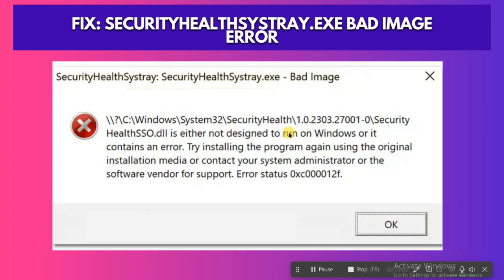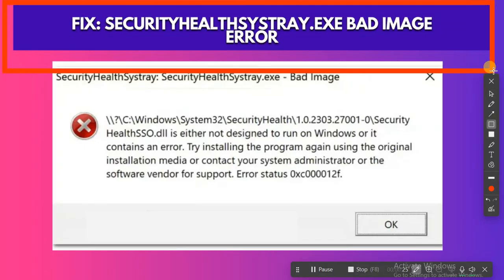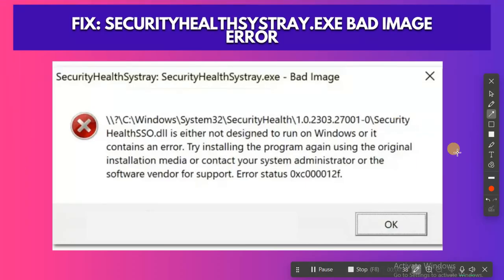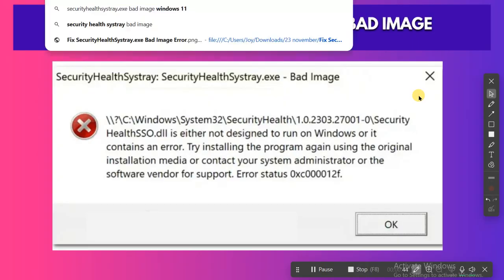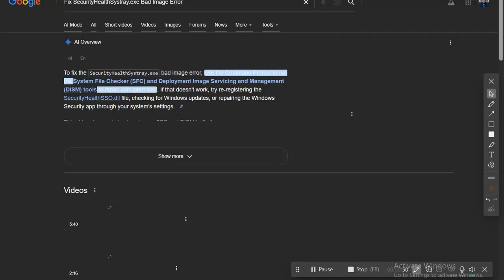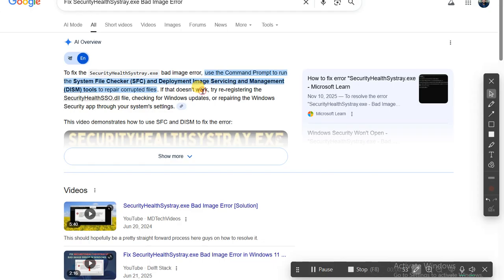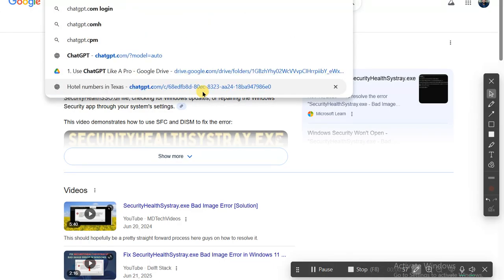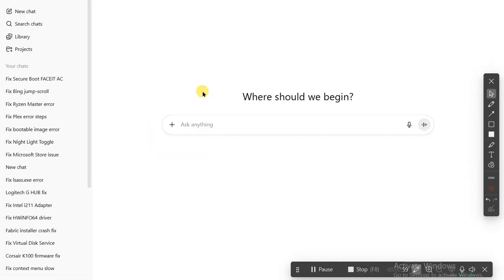Fix SecurityHealthSystray exe Bad Image Error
Are you encountering the SecurityHealthSystray.exe Bad Image error on your Windows PC? This complete guide walks you through how to fix SecurityHealthSystray.exe issues, repair corrupted system files, and restore proper Windows functionality. Whether your system shows the “Bad Image” error, prevents SecurityHealthSystray.exe from running, or causes related system instability, we provide detailed troubleshooting steps, including running System File Checker (SFC), using the DISM tool, updating Windows, reinstalling Windows Security components, and checking for malware or corrupted software.

Follow practical fixes like repairing system files, reinstalling the SecurityHealthSystray.exe process, performing a clean boot, updating drivers, and restoring default Windows settings to eliminate the Bad Image error. With this guide, you can regain full system stability, ensure Windows Security runs correctly, and prevent future SecurityHealthSystray.exe errors.